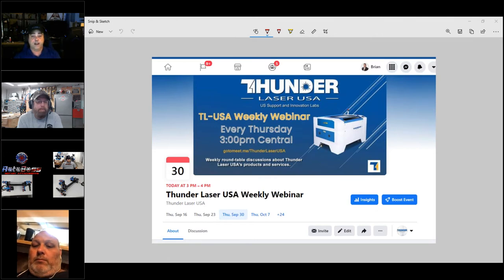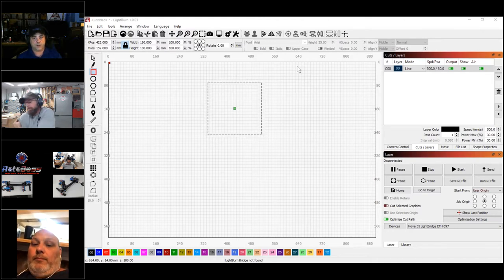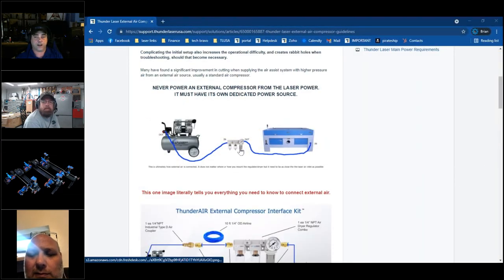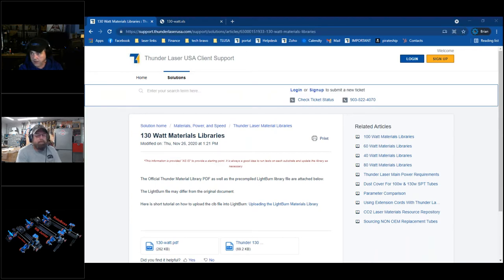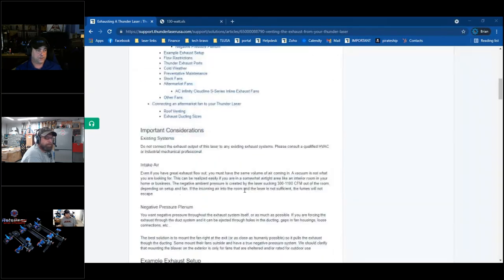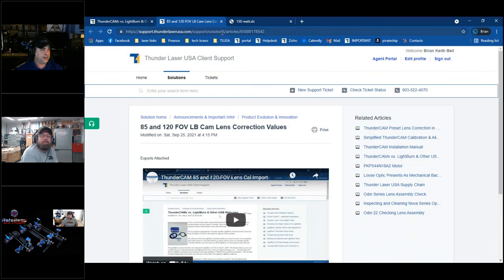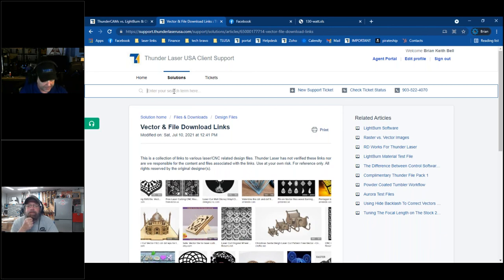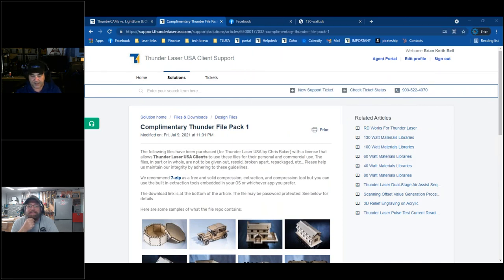Thunder Laser USA Weekly Tech Webinar 09-30-2021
this week we touched on min and max power, metal rotary, rotary extension, urns, glass, orange tape, and more.

you can view the video and search the transcripts, view and download the slidedeck, reserving a machine, and more with this link: